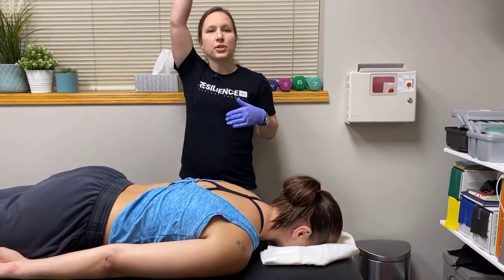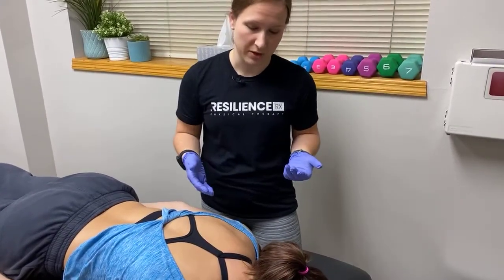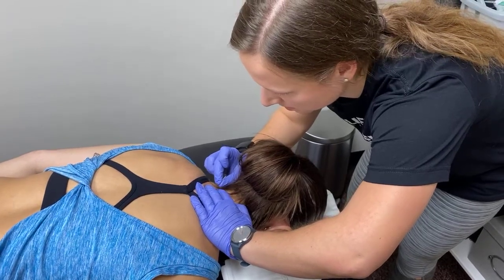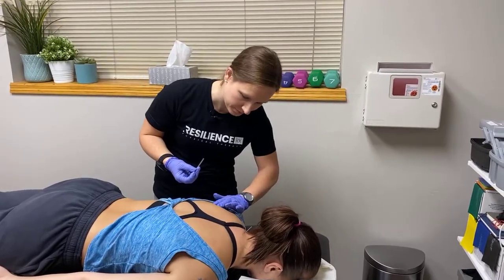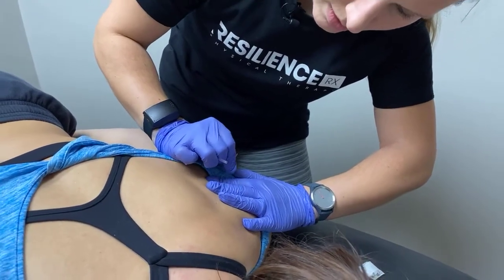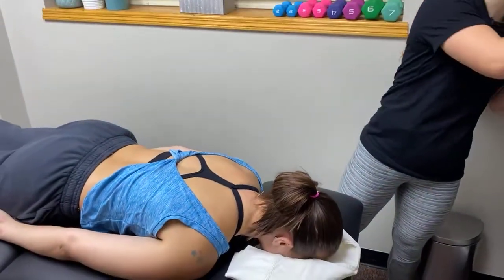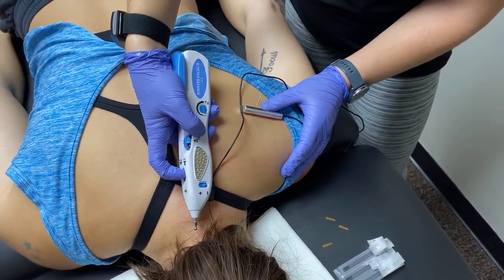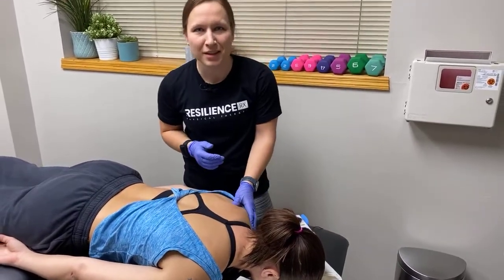Dry Needling for Rotator Cuff Pain | Waukesha’s Best Physical Therapy | Resilience RX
What is Dry Needling for Rotator Cuff Pain?
Dry needling is a therapy technique where thin, sterile needles are inserted into tight or irritated muscles to release tension and improve function. When applied to the rotator cuff, it targets the small but important muscles around the shoulder that are often strained or overworked. This approach can help reduce pain and restore movement in people dealing with shoulder discomfort.

Benefits:
Relieves tension and trigger points in the rotator cuff muscles.
Reduces shoulder pain and improves range of motion.
Enhances muscle activation and strength for better shoulder stability.
Supports rehabilitation from shoulder injuries or overuse conditions.

Dry needling for rotator cuff pain can be a powerful tool for improving shoulder health. Ask your therapist if this treatment is right for you and how it can fit into your recovery plan.

About Resilience Physical Therapy
At Resilience Physical Therapy, we help active individuals and athletes in Waukesha find lasting relief from pain and incontinence so they can get back to doing what they love. Our personalized, performance-driven approach goes beyond generic exercises. Through a clear diagnosis, targeted treatment, and progressive strength-building, we guide you through a proven three-step process: identify the root issue, eliminate pain, and rebuild strength and resilience. Whether you're returning to sport or simply want to move better, we help you become stronger than before your injury.

W329N4476 Lakeland Drive, Suite 180

If you're located in Pewaukee, Delafield, Hartland, Merton, Nashotah, Chenequa, Okauchee Lake, Oconomowoc, Ixonia, Summit, Wales, Waukesha, or Lac La Belle, our office is just a short drive away! We’d love to welcome you in!